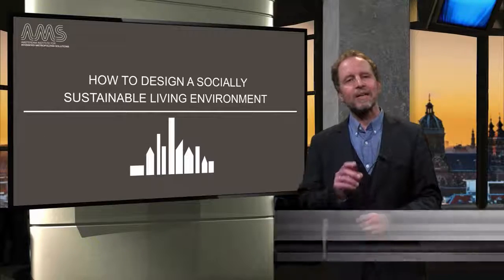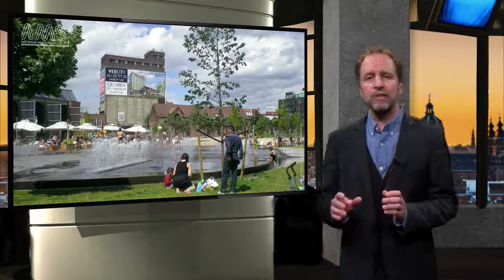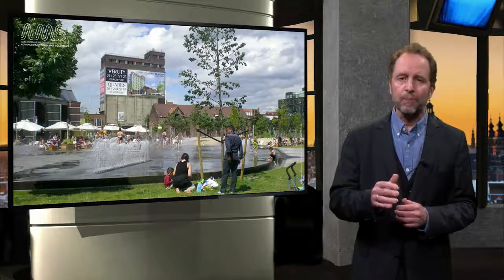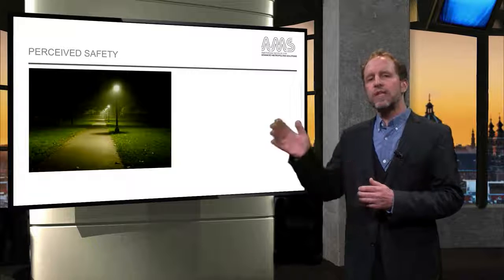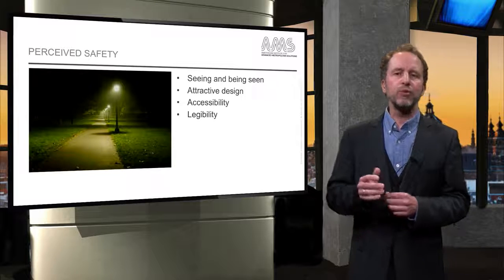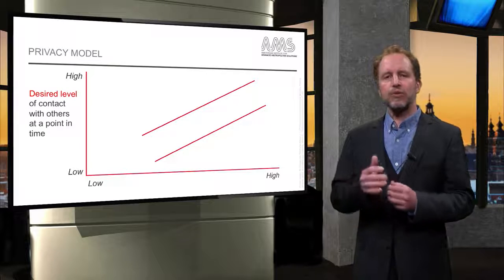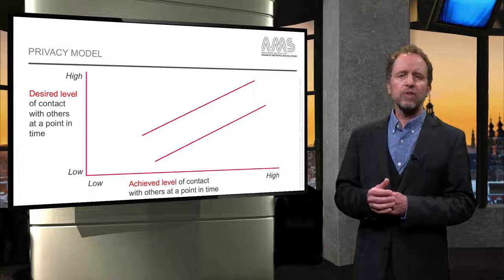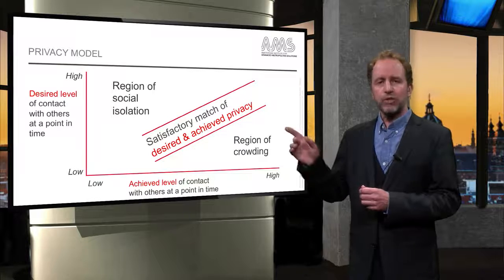21 How to Design a Socially Sustainable Living Environment